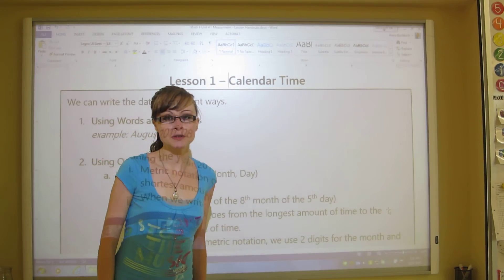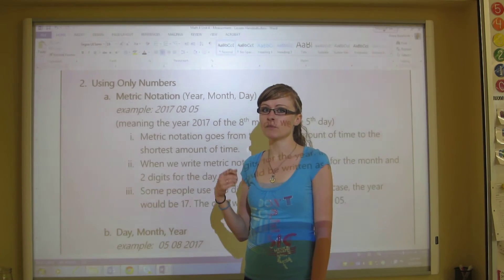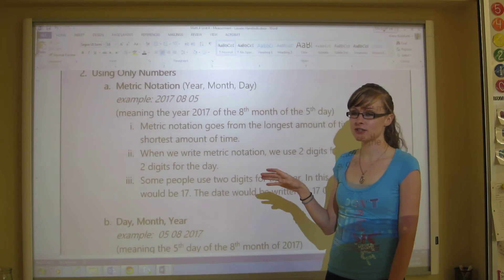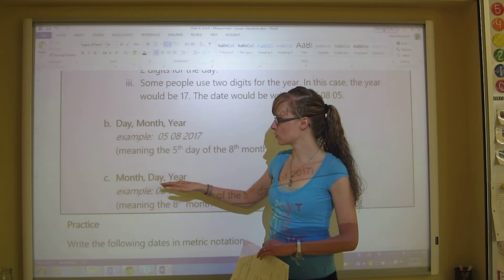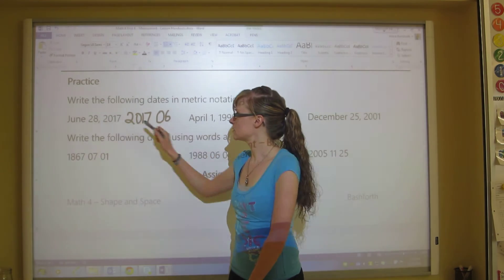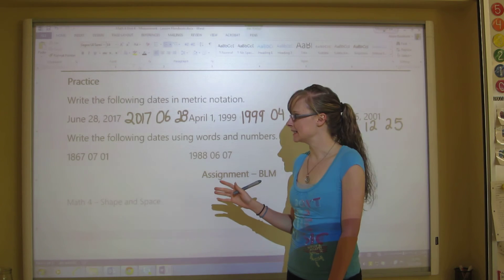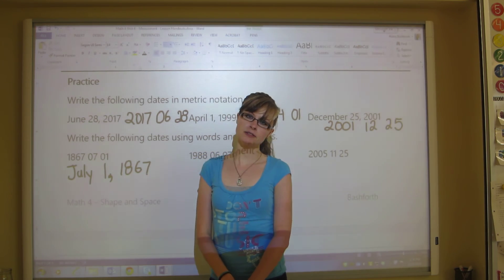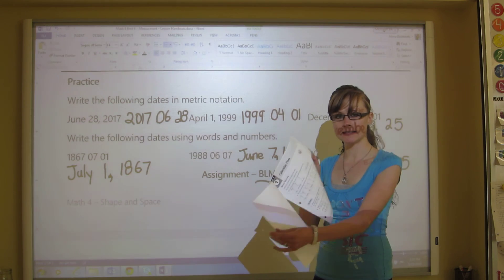Grade 4 Math Lesson on Calendar Time (4.1)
Grade 4 Math Makes Sense lesson for Unit 4 - Measurement. Lesson 1 - Calendar Time (ways to write the date)